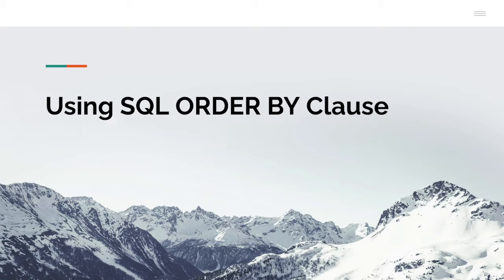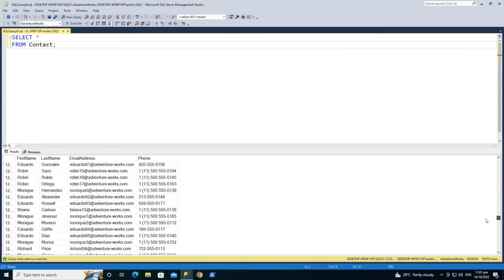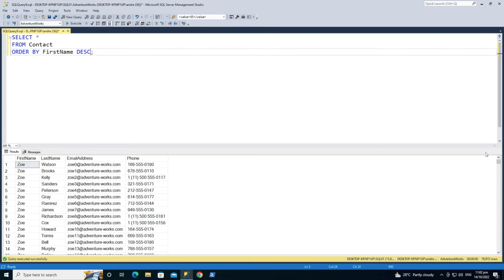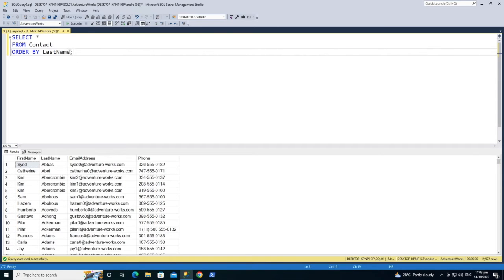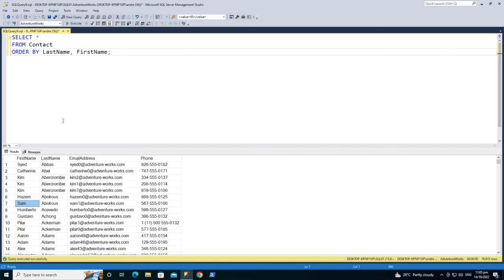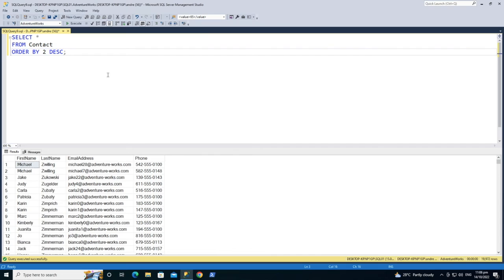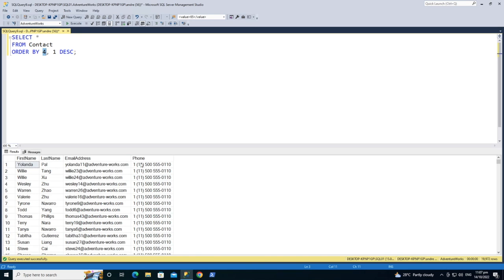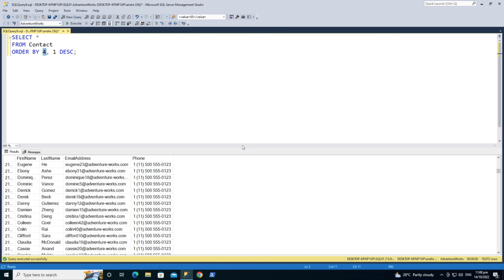SQL ORDER BY Clause Tutorial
This is a simple explanation on how to use the ORDER BY Clause